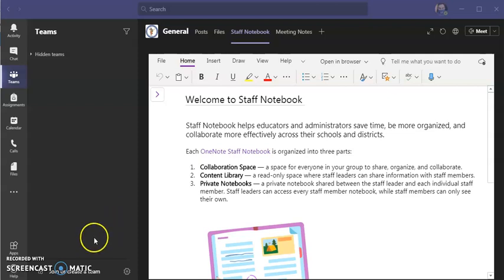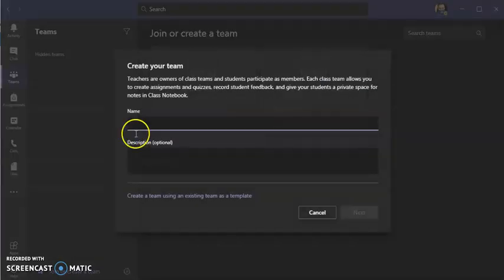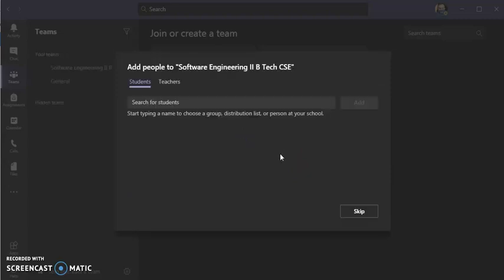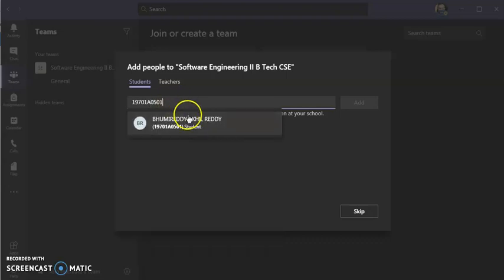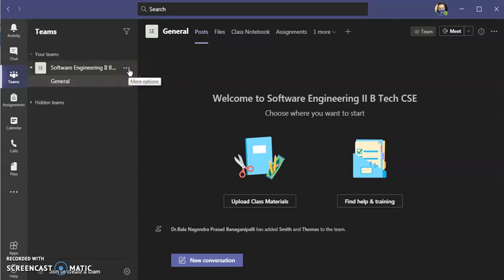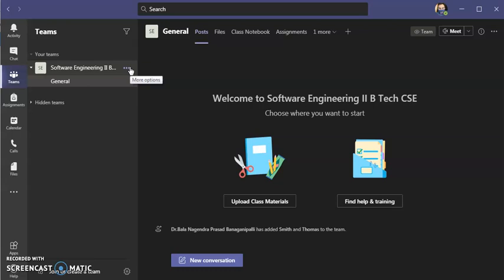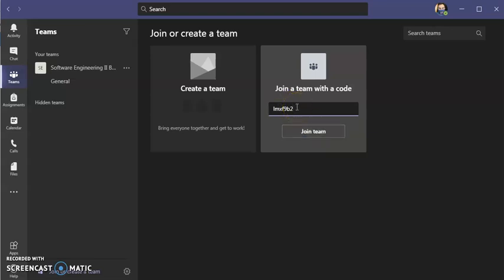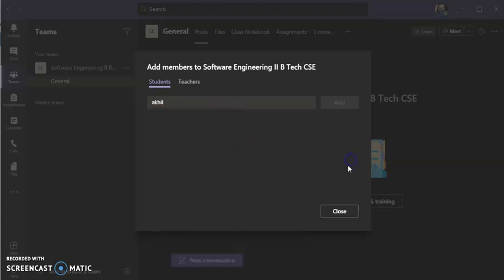Create a Class Team and add students in Microsoft Teams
This tutorial shows you how to create a class team and add students in Microsoft Teams

Follow the below link to learn how to prepare and conduct a quiz in Microsoft Forms
Follow the below link to learn how to create a descriptive assignment and grade it in Microsoft Teams